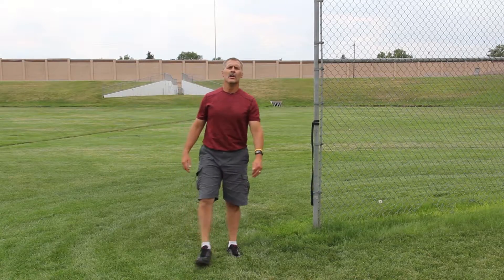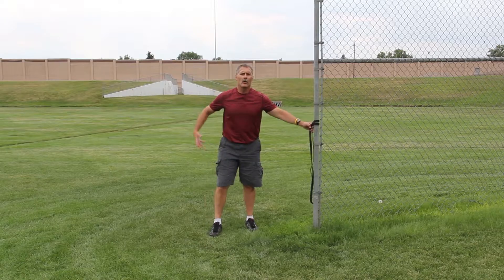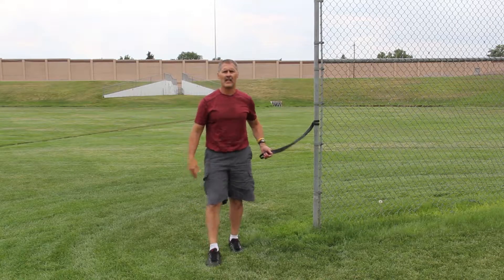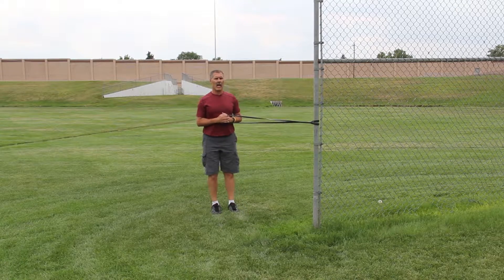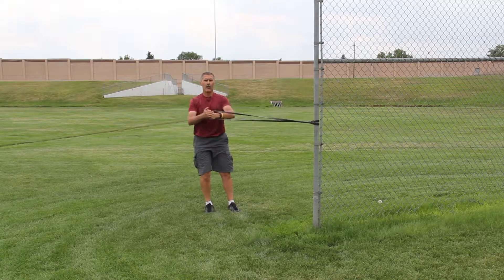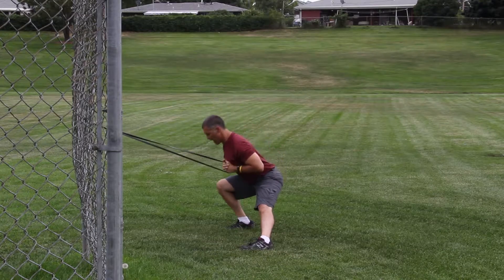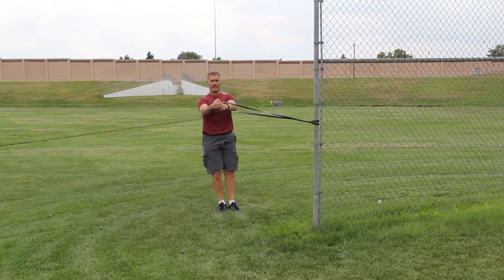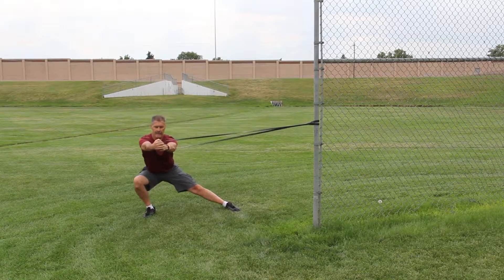ESU- 2forTuesday- Lateral Lunge Paleo Press